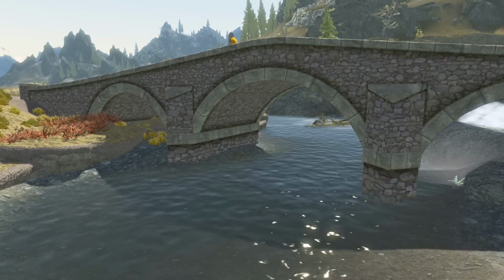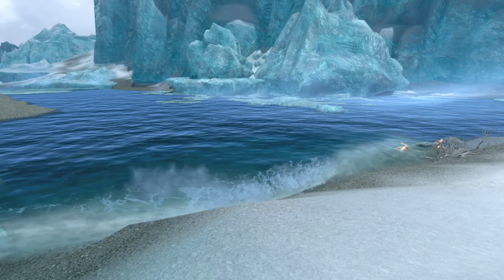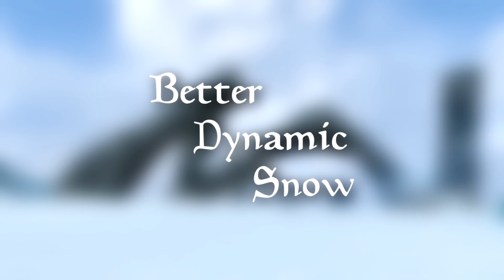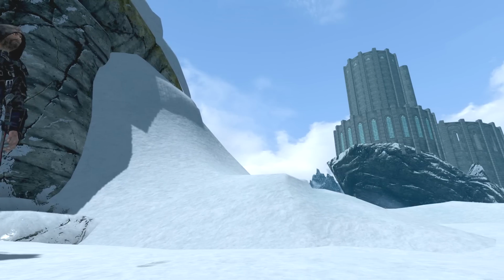Skyrim Modders - SparrowPrince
Today we look at a great modder who goes by the name of SparrowPrince (also known as OpticShooter).